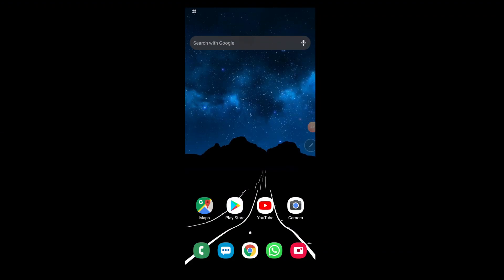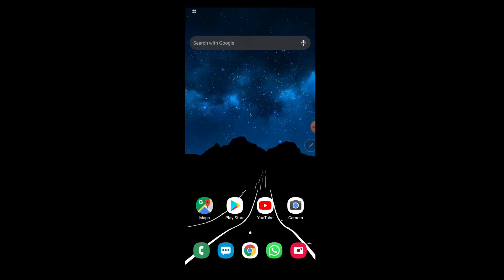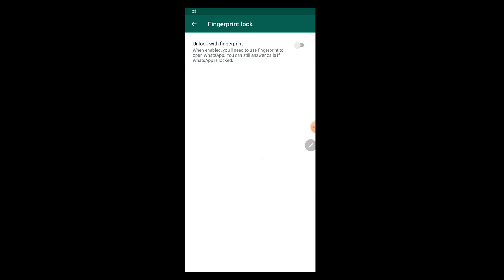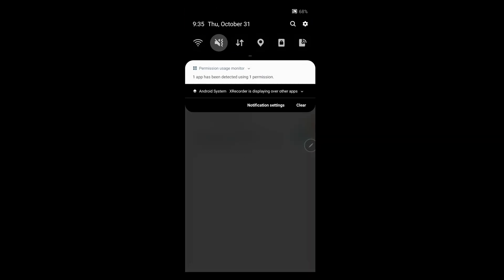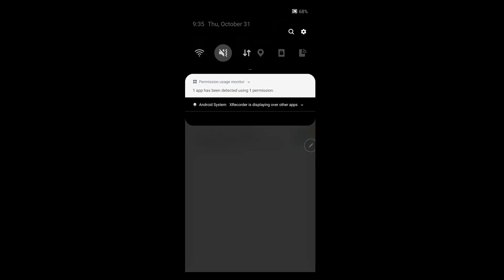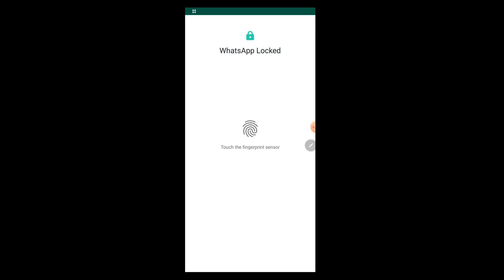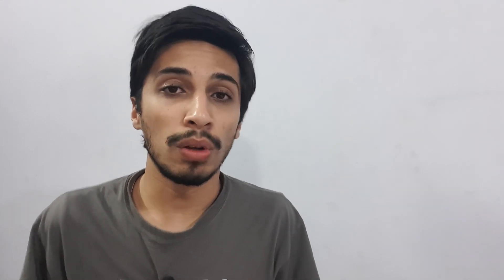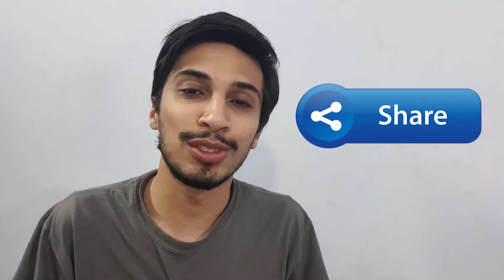WhatsApp UPDATE 2020 | WhatsApp FINGERPRINT LOCK | WhatsApp New Update | Zaid Ahmed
Information : WhatsApp Fingerprint Unlock 2020
In this video we will see how to enable WhatsApp Fingerprint LOCK
for 2019 Android Update .

LINK 1 and LINK 2 varies for different Android Processors